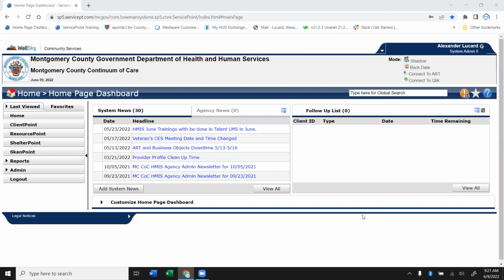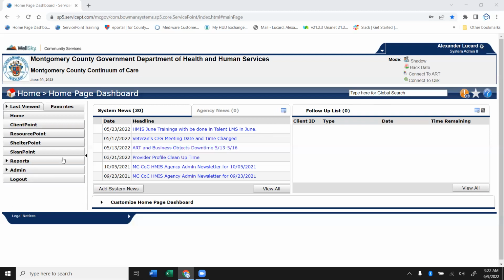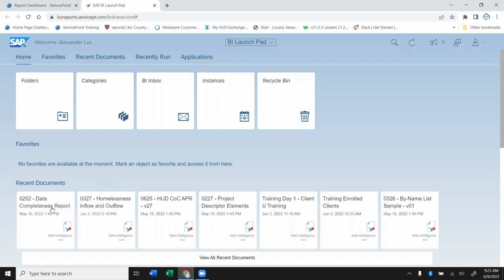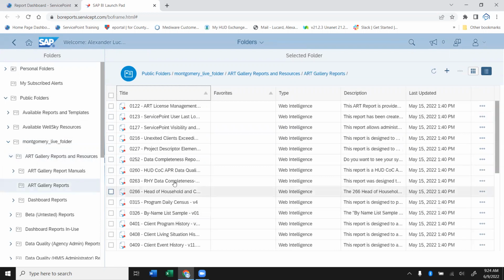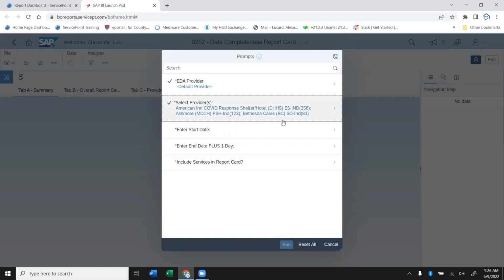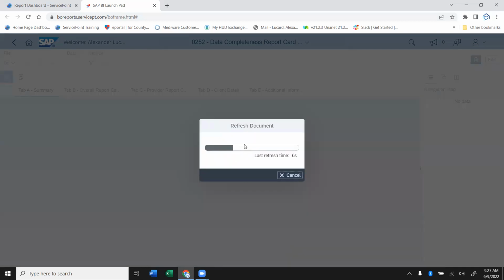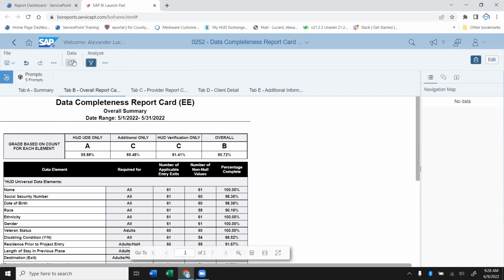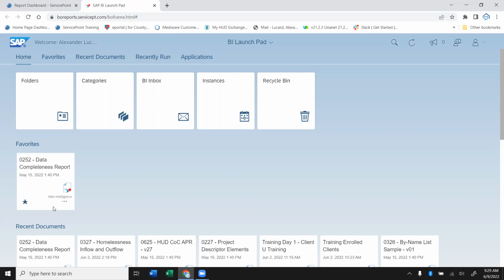Navigating SAP BuisnessObjects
SAP BuisnessObjects is the new ART. Instead of waiting for ART to eventually go away, this training allows you to be proactive and start learning how to navigate BusinessObjects NOW!

At the end of this 9 minute training, you will be able to navigate BuisnessObjects, run a report and add something to your favorites.

Remember, you can only access BusinessObjects if you have an ART license already, so this is primarily for Agency Administrators.